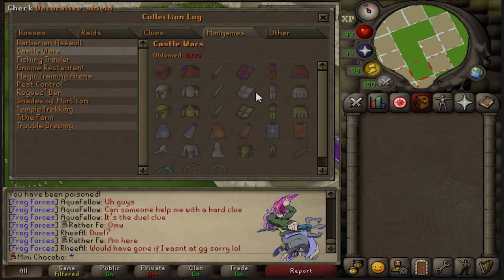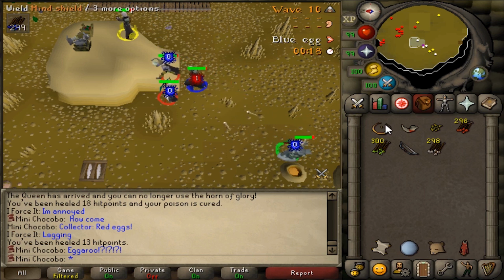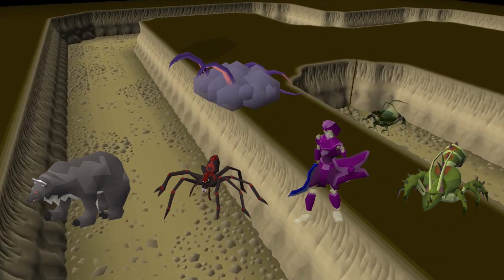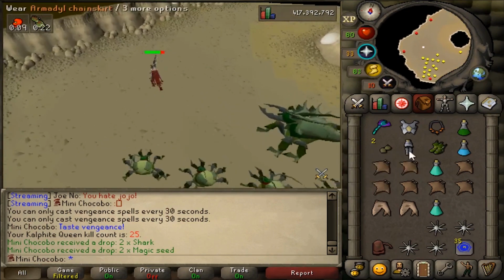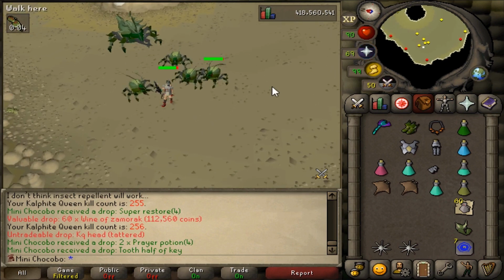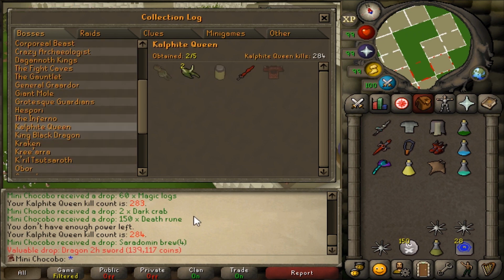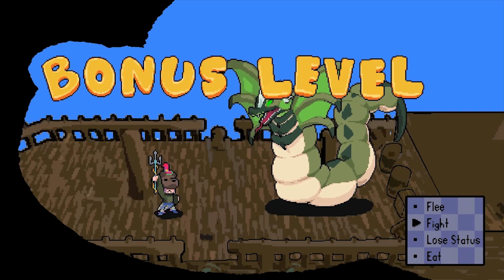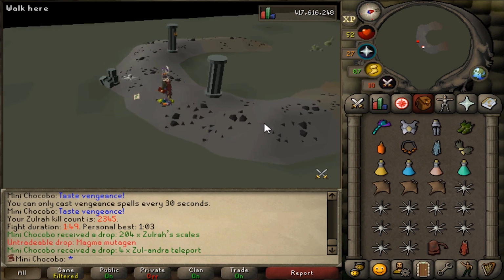The Formidable Foe - Episode 6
My adventures as a maxed hardcore ironman completing the collection log. How did I end up in this pixelated universe?

My friend Kate made all of the art for this video and does commissions! Check out her socials here:

Thank you Tedious for being amazing and allowing me to use his spreadsheets too!